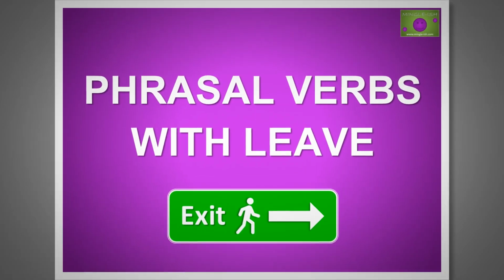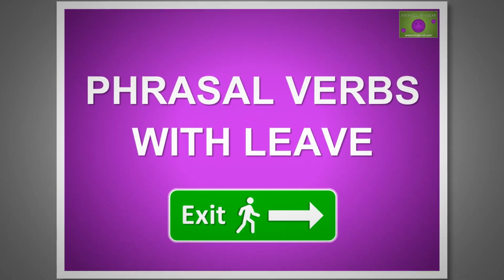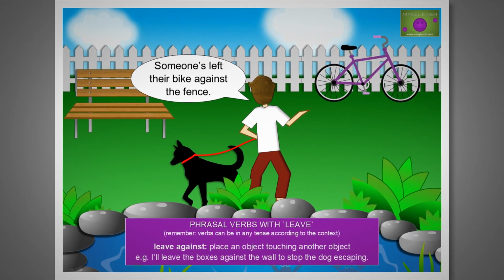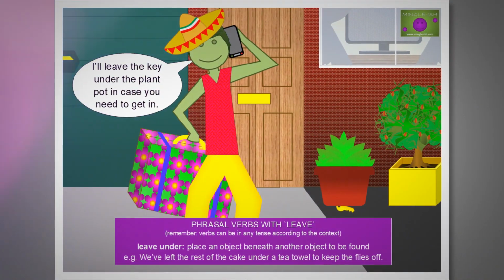5 Phrasal Verbs With 'Leave' #1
Learn five essential phrasal verbs with "leave" in this fun and easy lesson! Discover how to use leave against, leave for, leave next to, leave out, and leave under in real-life situations. Perfect for ESL and EFL learners who want to improve their English vocabulary. Watch now and boost your grammar skills! @mingle-ish